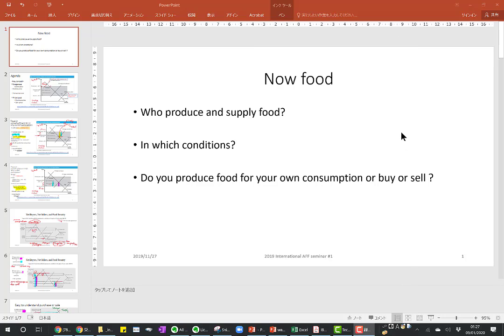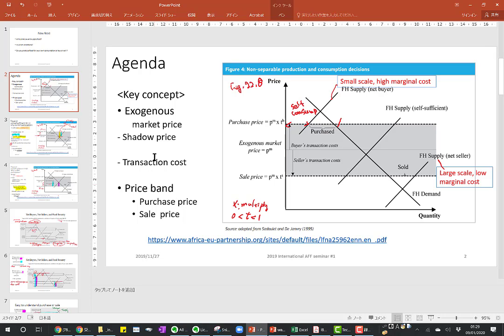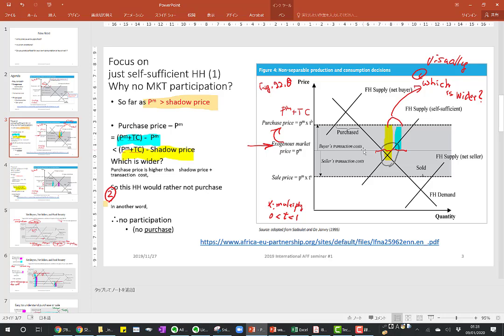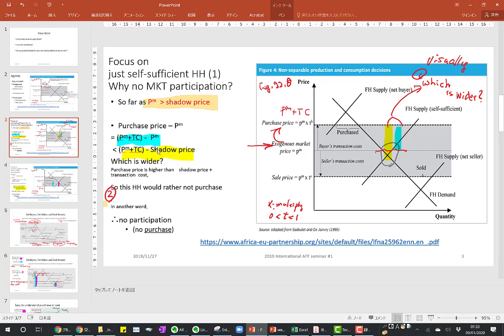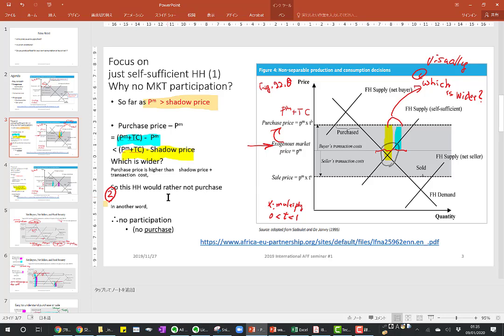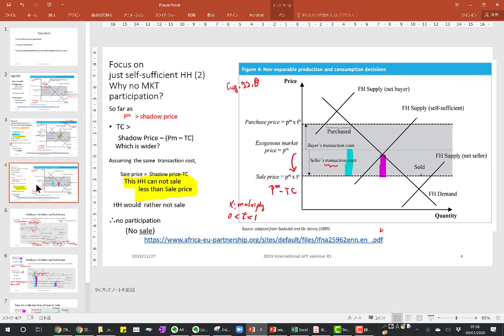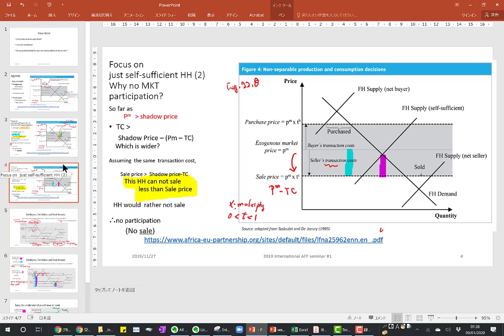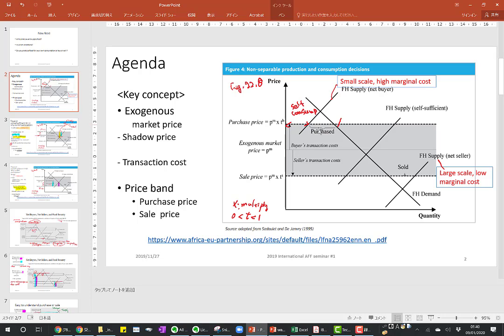No.3 food supply: price band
Source: Figure 4 in the following reference.